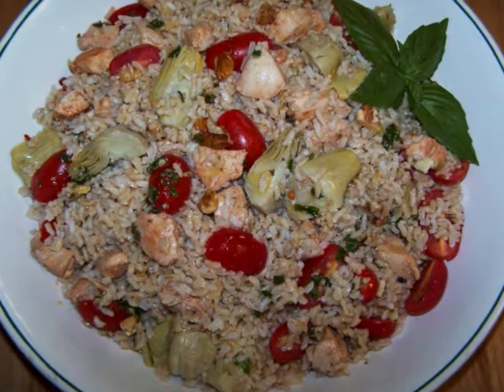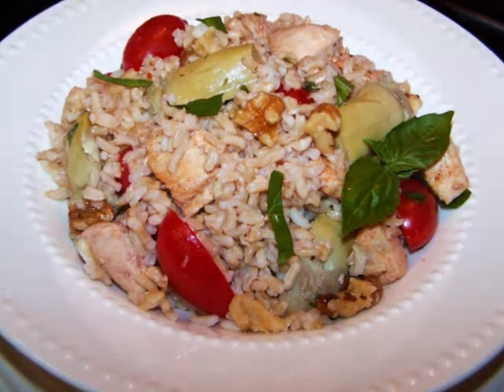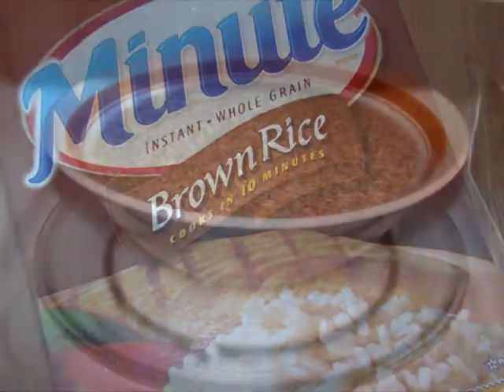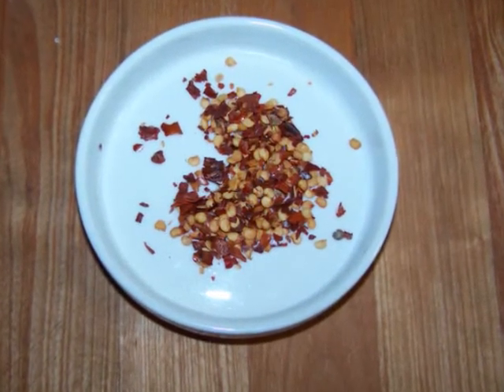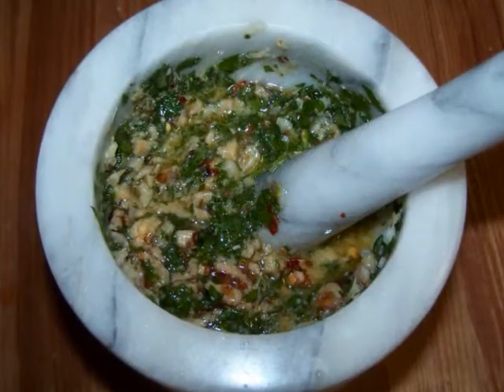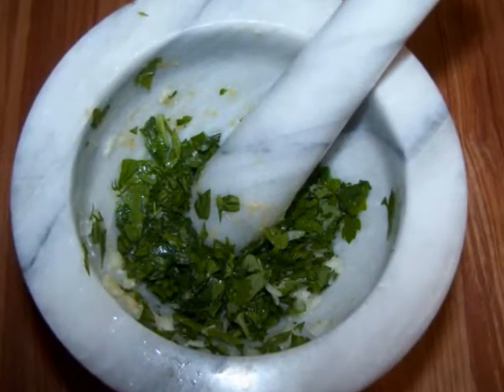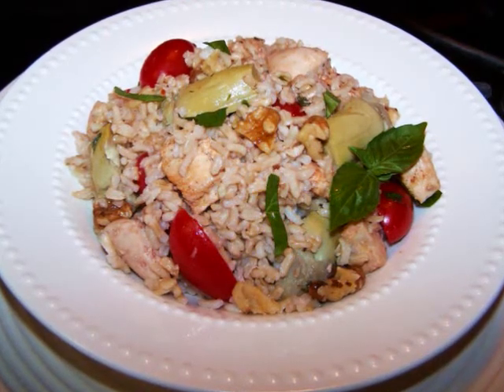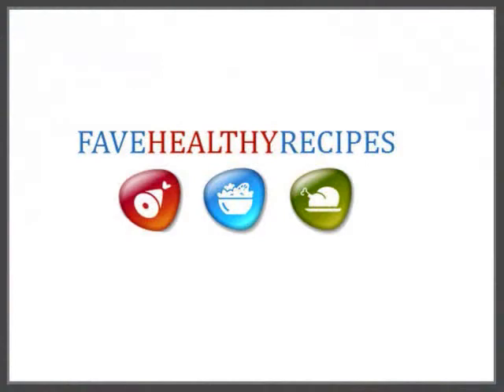Chicken Pesto Rice Salad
This Chicken Pesto Rice Salad features lean chicken breast, grape tomatoes and artichoke hearts tossed in a basil walnut pesto for a salad that defies convention. The pesto is made with heart healthy walnuts, which are far more economical than their pricier pine nut cousin. This is a chicken and rice dinner you won't forget. Join Anne Colagioia from ezgf.blogspot.com and enjoy this recipe.